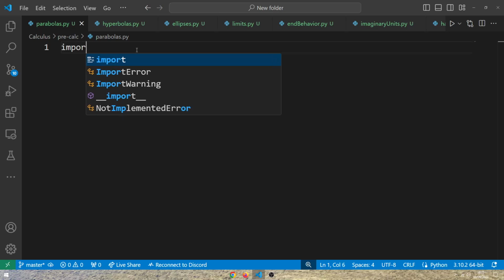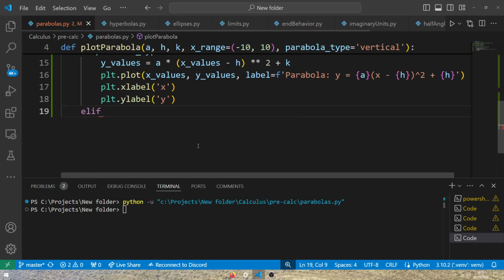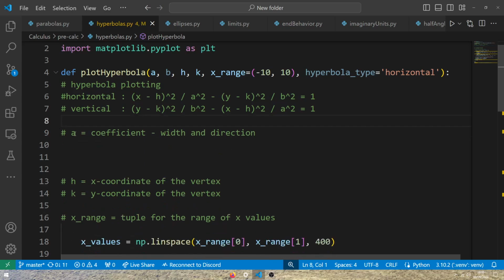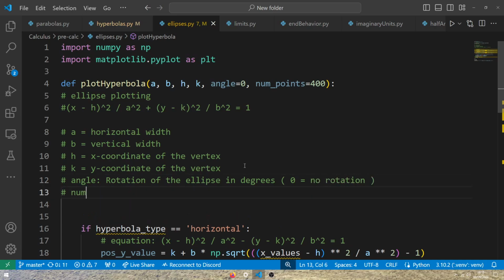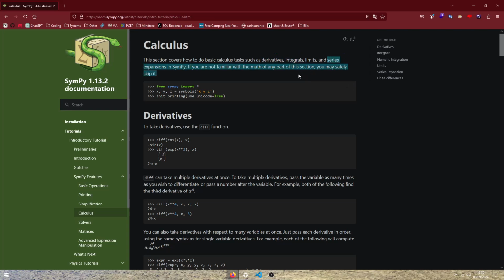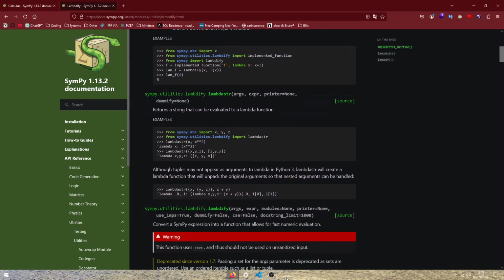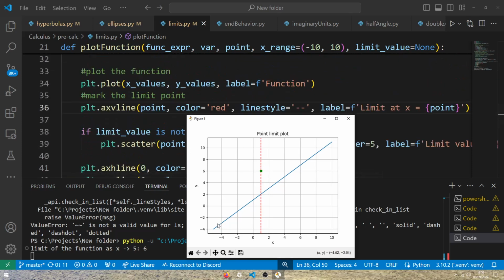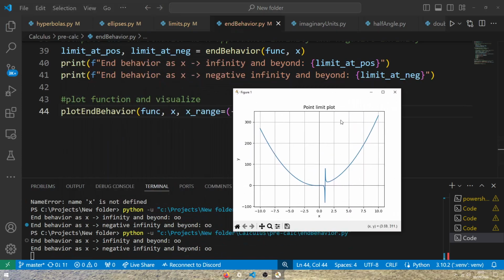🧮Pre-Calculus - Learning Math with Python🐍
Math has always intimidated me, but here I am challenging it.
Let's use Python as a learning tool to conquer the secrets of math!